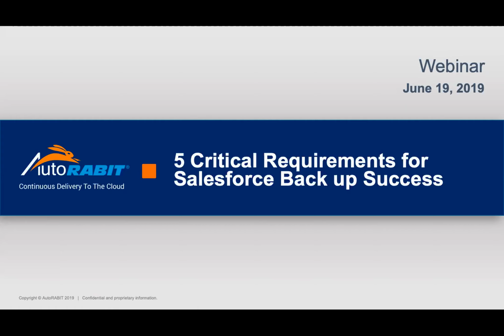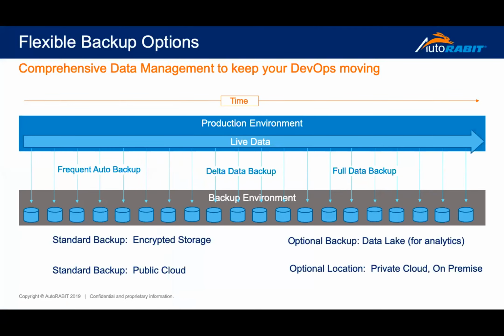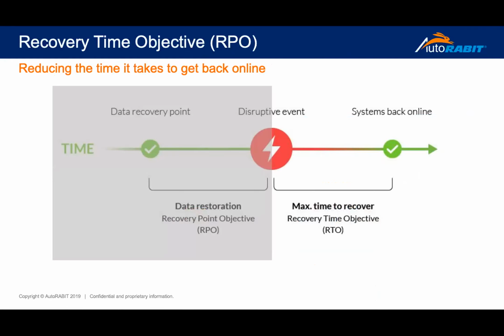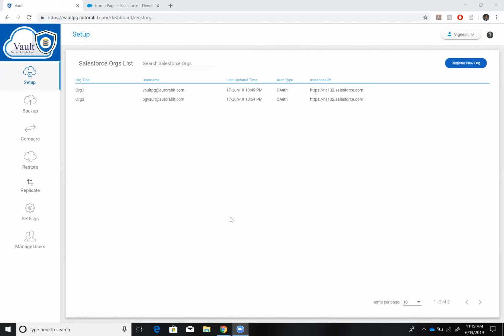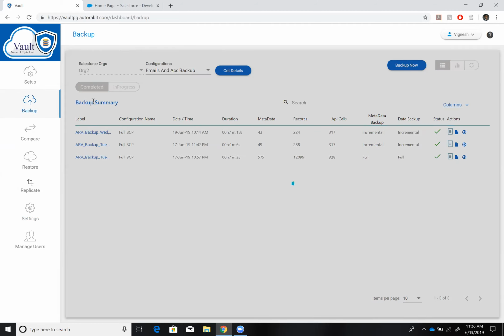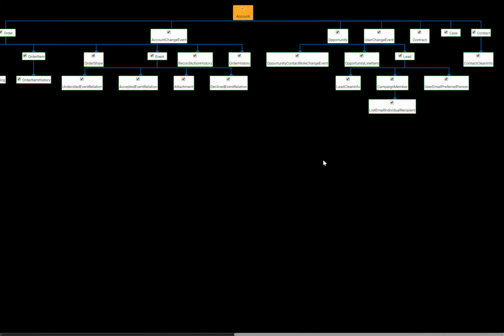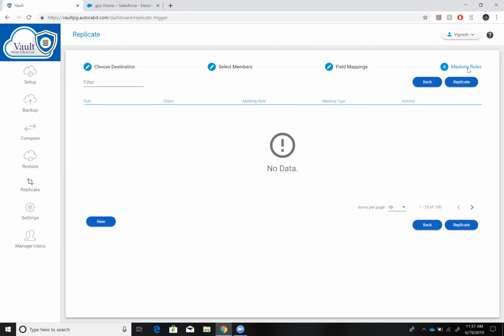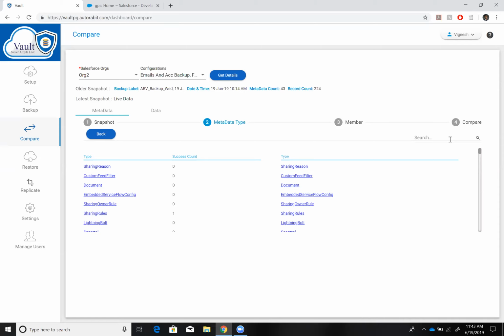Webinar: 5 Critical Requirements for Salesforce Backup Success | AutoRABIT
In this recorded webinar, we’ll show you the 5 must-have capabilities for your Salesforce backup and recovery solution, why they are important, and what you can lose if you don’t have them.

AutoRABIT is a leader in Salesforce data backup and recovery as well as Salesforce data management and data security.

0:00 Requirements for salesforce backup success
1:25 AutoRABIT Ovreview - Release management platform for Salesforce DevOps
2:24 Salesforce with Backup and Recovery Process
6:07 Flexible Backup Options
8:24 Recovery Point Objective
9:35 Clean and Swift Recovery
12:22 Recover Time Objective (RTO)
13:01 Metadata Synchronized Recovery
14:13 Seeding Test Environments
17:14 Vault Demo